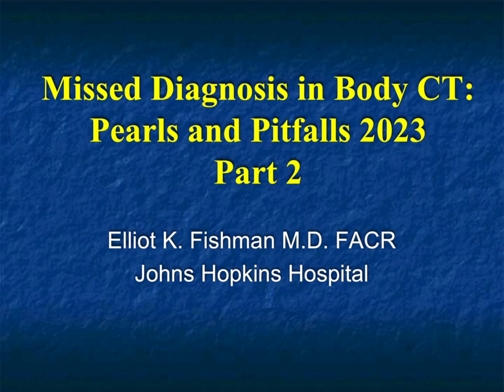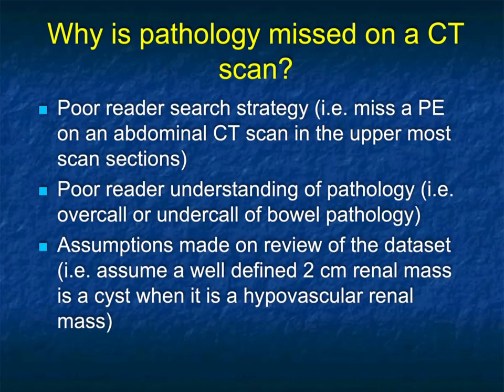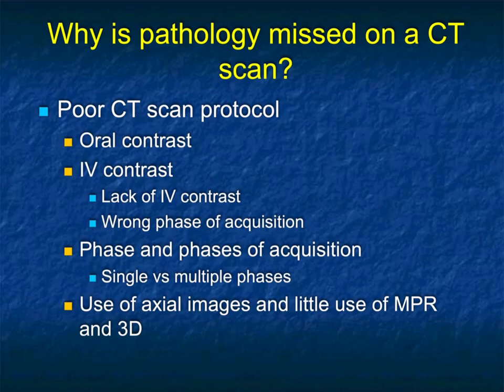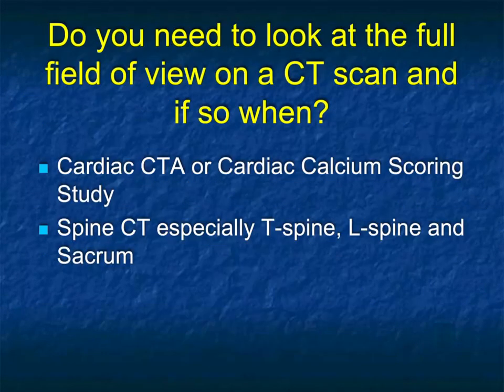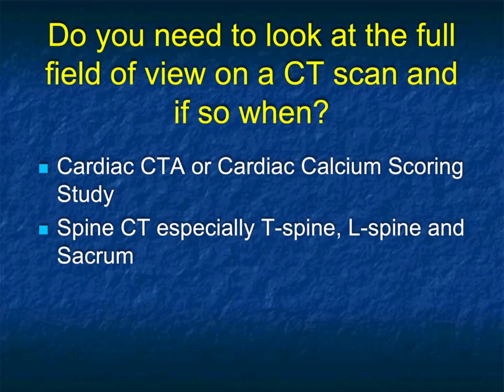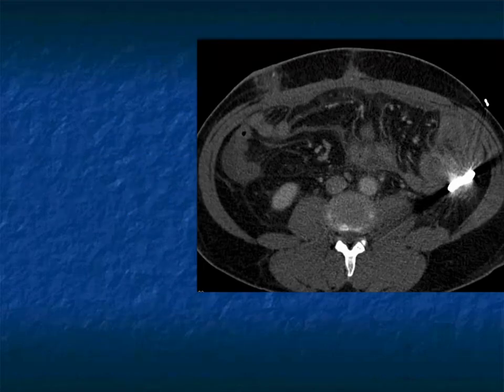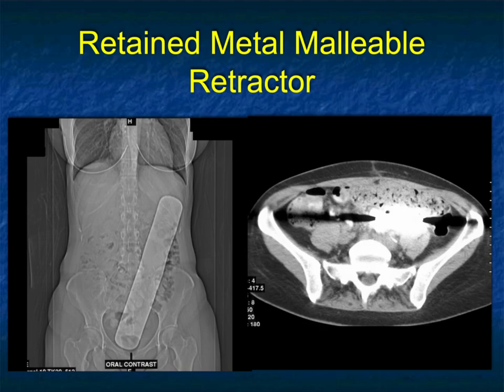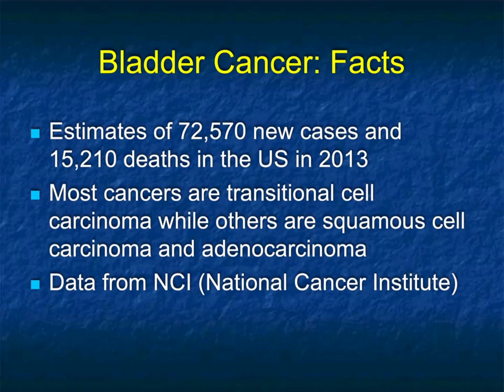Missed Diagnosis in Body CT: Pearls and Pitfalls 2023 - Part 2